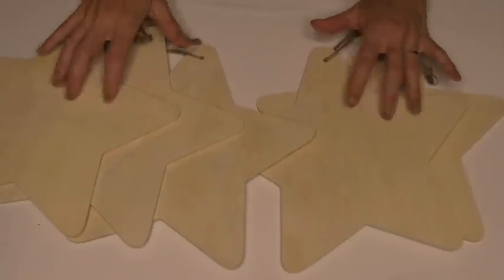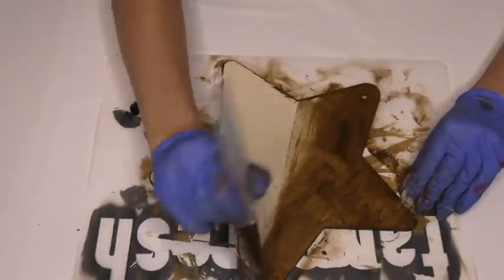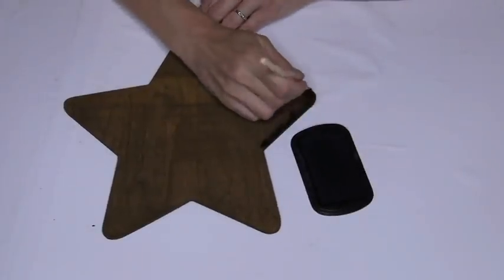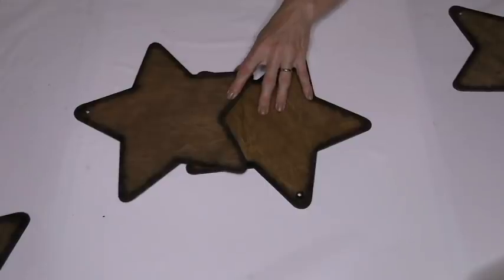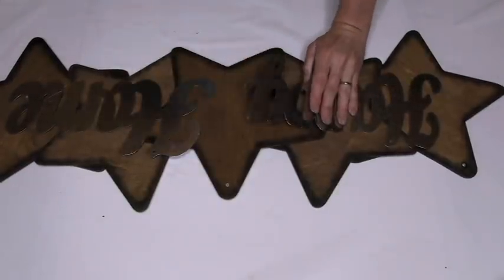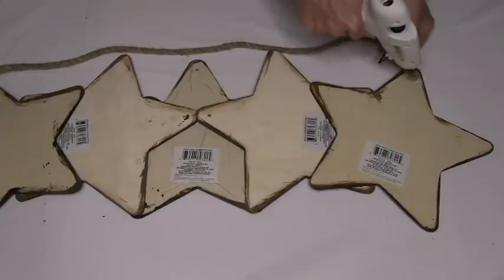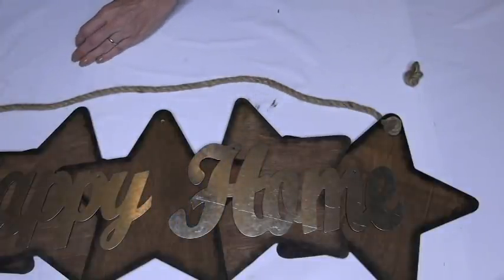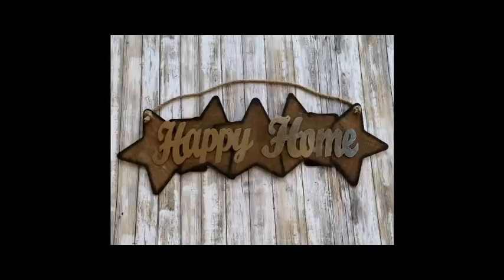I Became KB Creations for a Day?! (Collab w/ KB Creations)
Hello Friends! I hope you enjoyed this collaboration video I did with my mom! I did a voice over for her newest DIY and explained how to do it! I also made a few jokes along the way! This was my big break as a crafter on a budget!